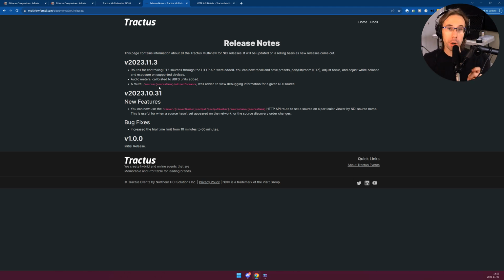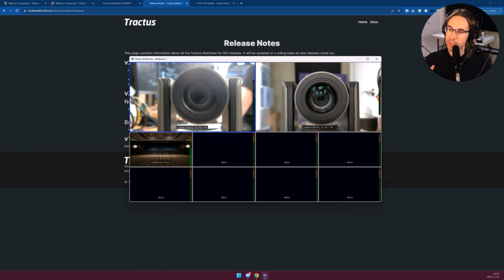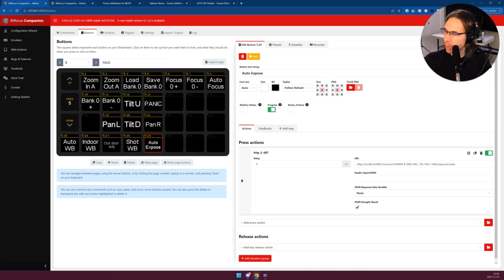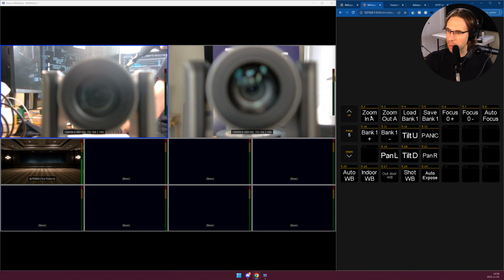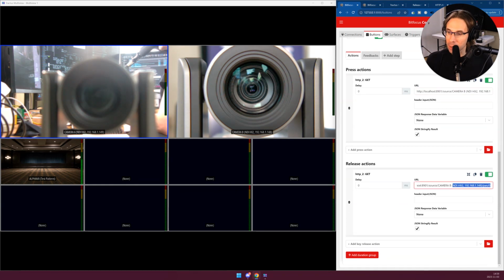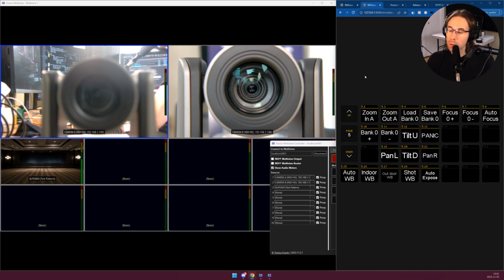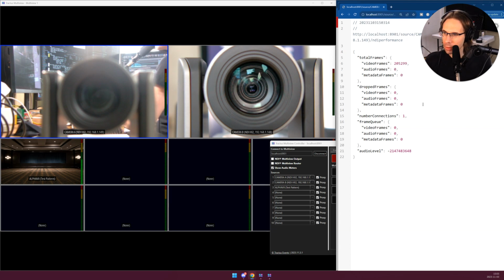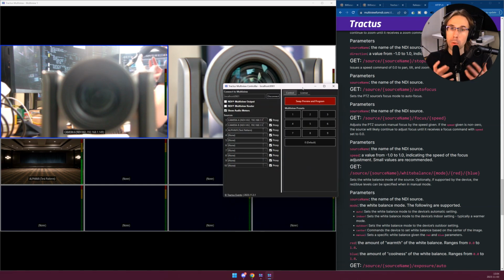How to control PTZ Cameras with Multiview for NDI and Companion!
You can now control PTZ sources with the new Multiview for NDI!

In the 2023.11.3 release, I added a few new HTTP API features, including:
- Pan, tilt, and zoom control for NDI sources that support PTZ
- Control of white balance, iris, and other exposure settings
- Audio level monitoring

In this video, I'll show you how to use the new API with Bitfocus Companion to control your PTZ NDI sources from the HTTP API!